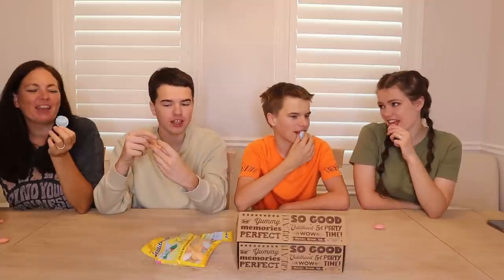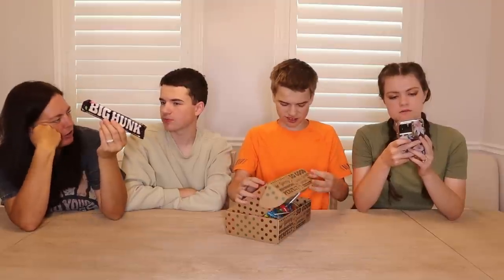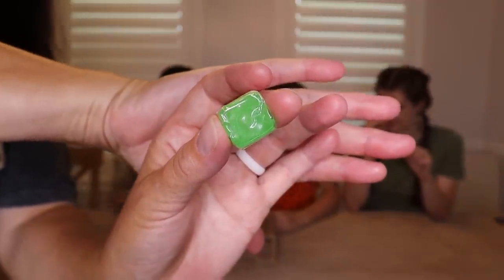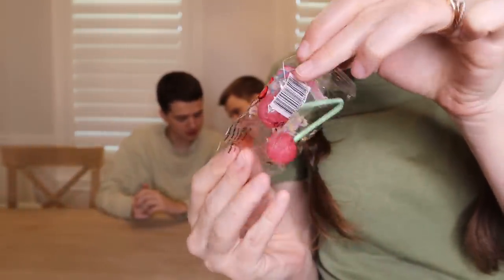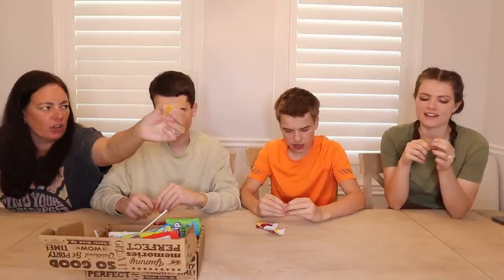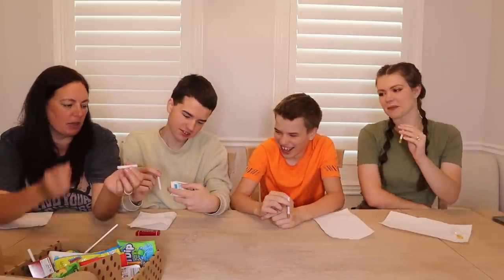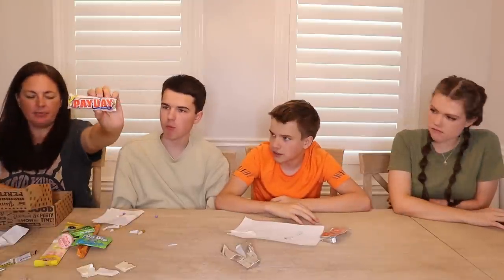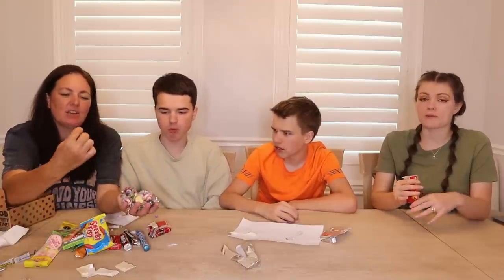Trying 1950s Retro Candy!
Welcome to that YouTub3 Family!  We are a fun, crazy, and loving family that likes to do outrageous things together.  We encourage families to spend time together playing everyone's favorite childhood games as seen in videos throughout our channel, to go explore their world and have an adventure together, finding new ways to connect. We hope that you find our videos inspirational and that they will encourage you to GO PLAY!
Our Kids:
Audrey (21 yrs)
Jordan (19yrs)
Jake (16 yrs)
Ty (12 yrs)

-That YouTub3 Family / The Adventurers